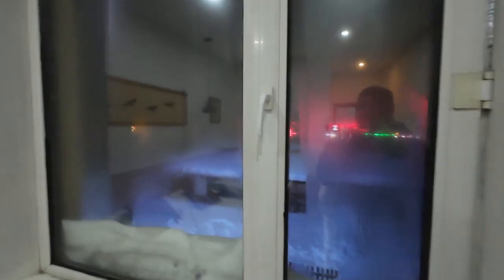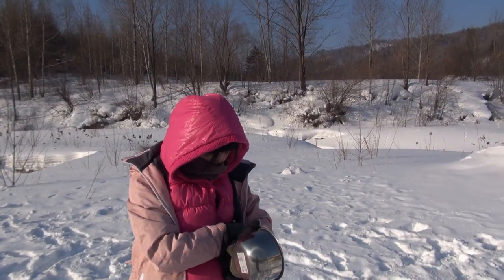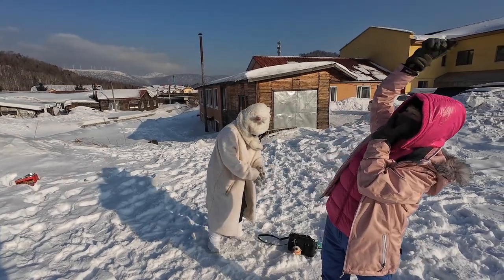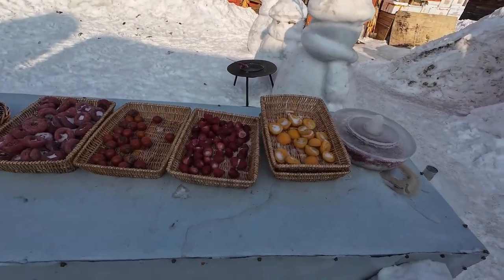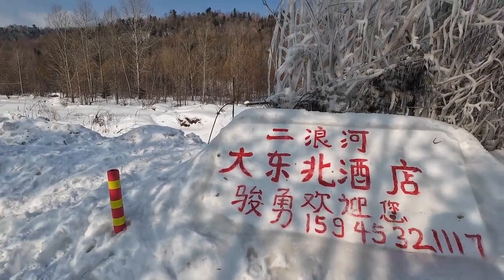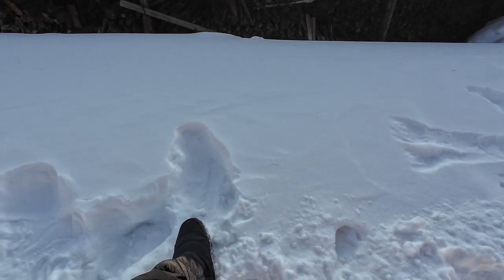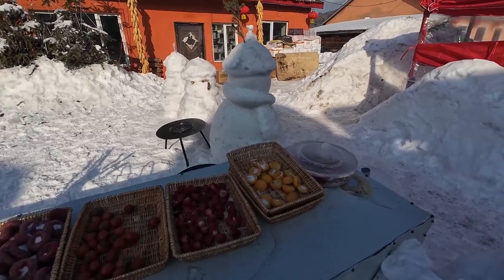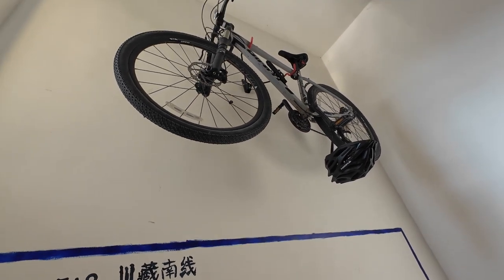Harbin Chapter16 - Harbin Erlanghe have some features of Snow Town, no entrance fee